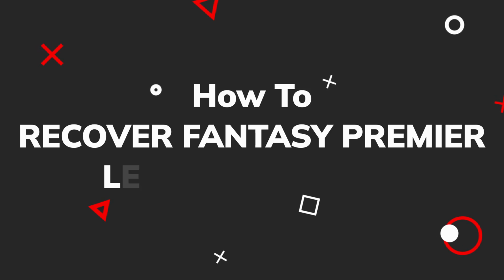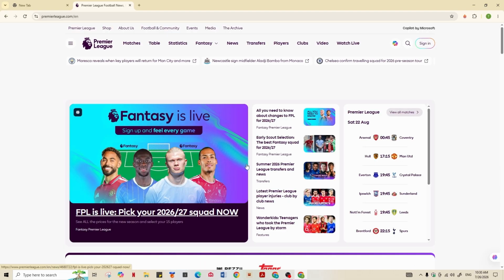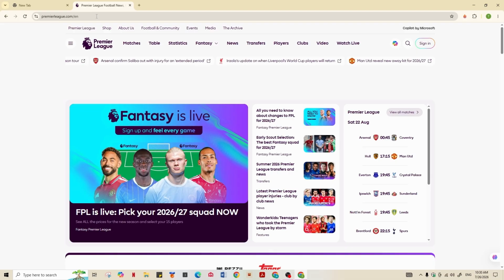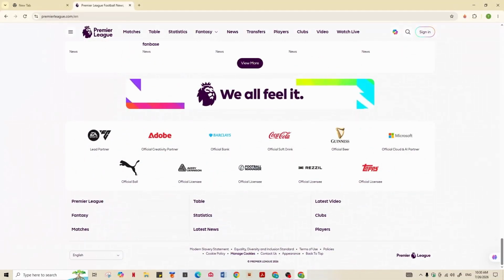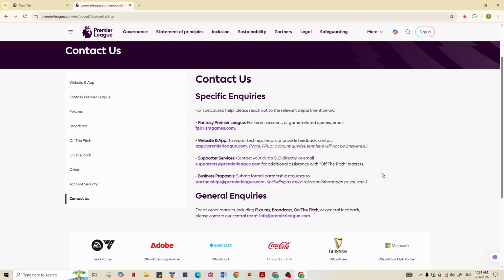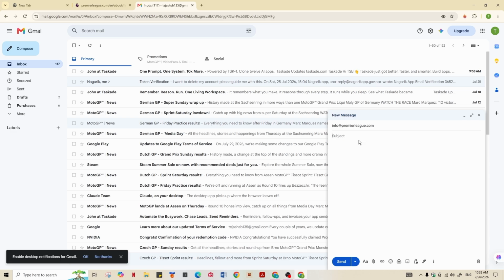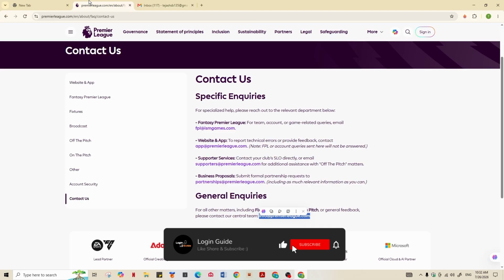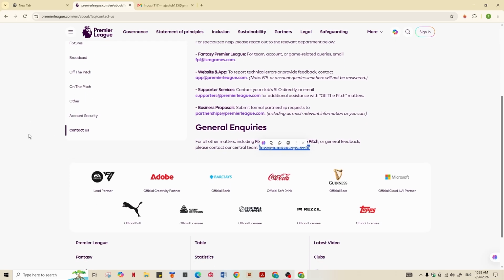How To RECOVER FANTASY PREMIER LEAGUE ACCOUNT 2026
Want to regain access to your Fantasy Premier League (FPL) account? ⚽🔐 This step-by-step 2026 guide will show you exactly how to recover your Fantasy Premier League account if you've forgotten your password, lost access to your email, or are having trouble signing in.

What You'll Learn in This Video:
✅ How to recover your Fantasy Premier League account in 2026
✅ How to reset your FPL account password safely
✅ What to do if you can't access your registered email
✅ Tips to secure your Fantasy Premier League account from future lockouts
✅ Common FPL login issues and how to fix them

Whether you've forgotten your login details or are unable to access your Fantasy Premier League account, this tutorial will guide you through the recovery process so you can get back to managing your team before the next gameweek.

📌 Chapters:
⏱ 0:00 - Introduction
⏱ 0:12 - How To Recover Fantasy Premier League Account (2026)